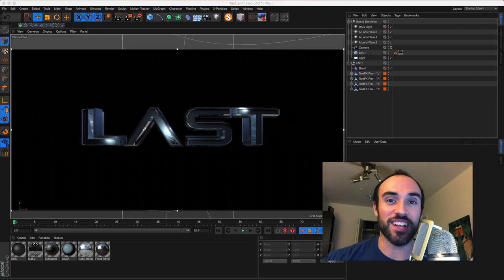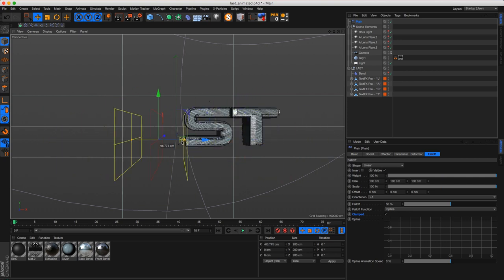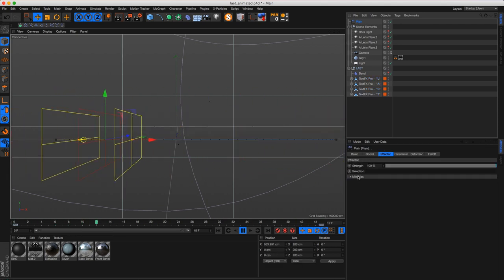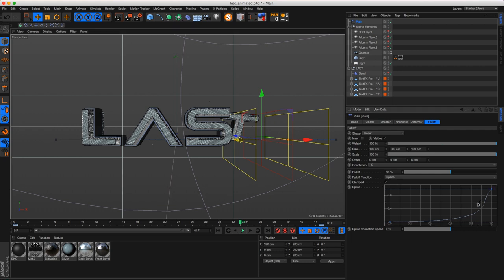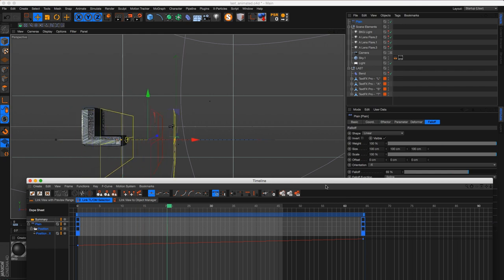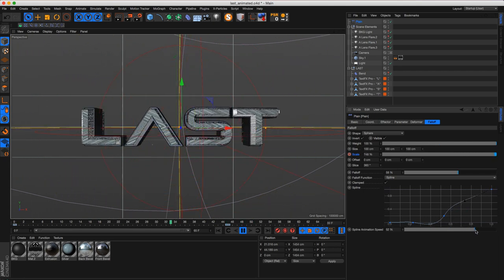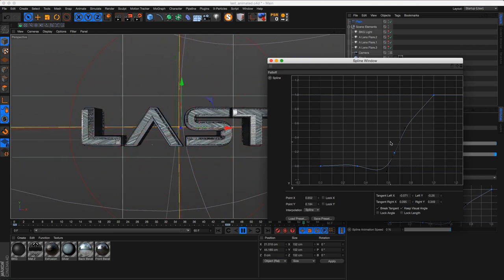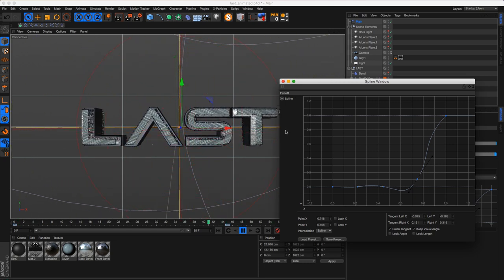Cinema 4D Tutorial - Using Mograph Effectors Spline Editor for Custom Animations in Cinema 4D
In this tutorial, I'm going to show you the ONE simple thing that will help you become a way better animator and have way more control over how your effectors apply animation to objects in your scene.  This one feature is easily overlooked, so much so I didn't realize it existed until recently!  Jeesh!

If you want to learn more about animation principles, check out my 5 Day Mograph: Animation Fundamentals course on lynda.com:

If you have any questions, post them in the comments!

This was recorded live on the Live Design Stream.  To get alerted for future live design casts & get sneak peeks at new tutorials before anyone else, sign up for the Eyedesyn Newsletter